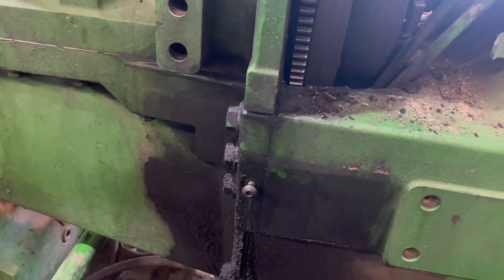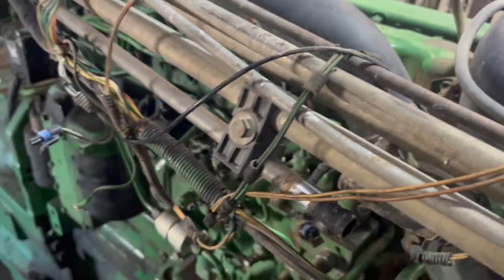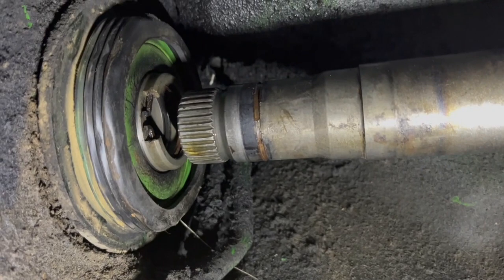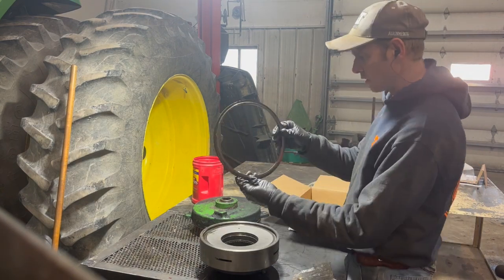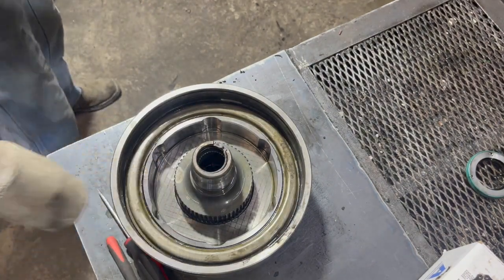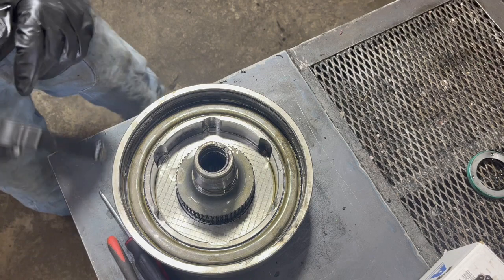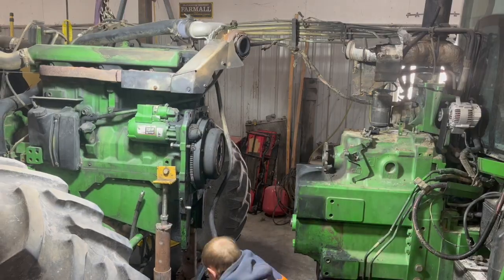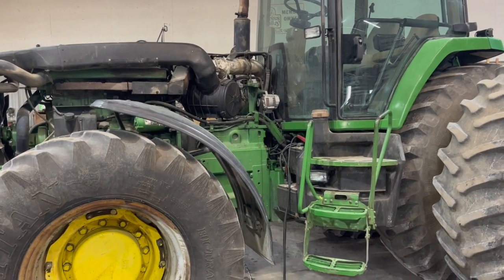John Deere 8300 MFWD clutch repair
How to rebuild Mechanical Front Wheel Drive Clutch Pack on 8000 series John Deere tractors.